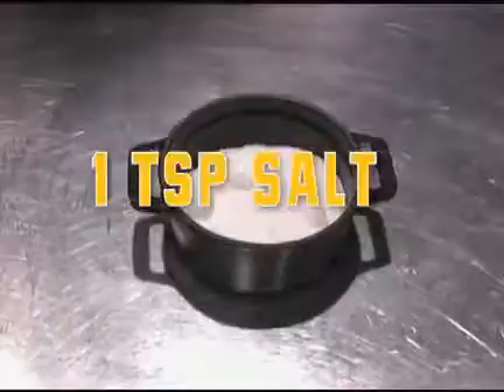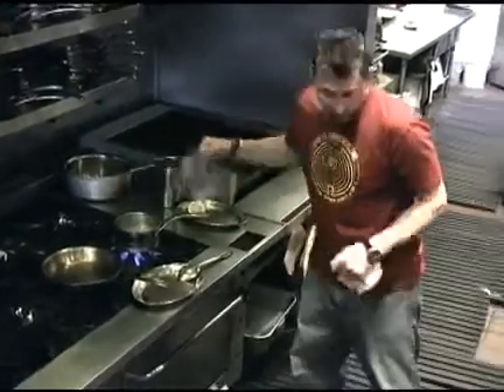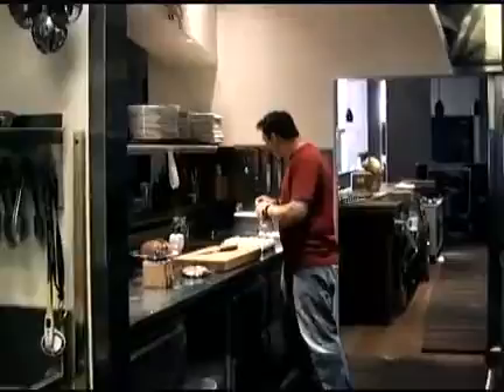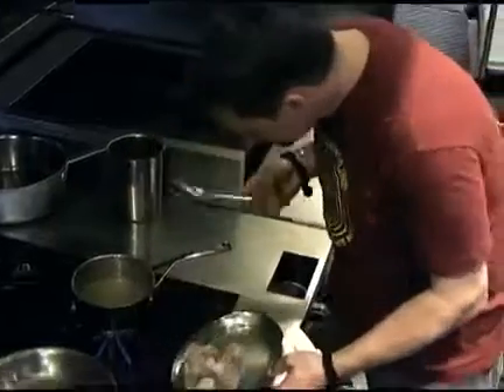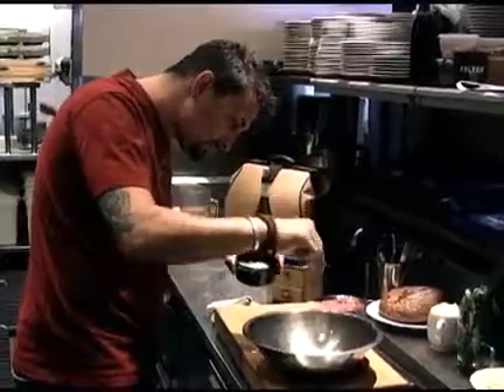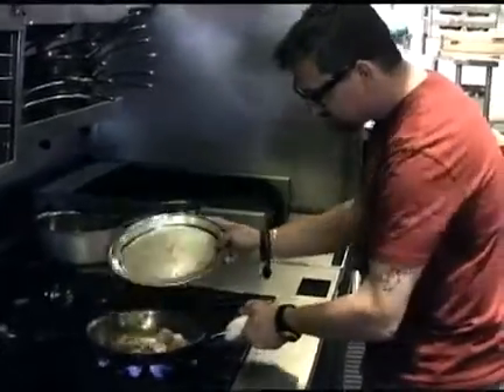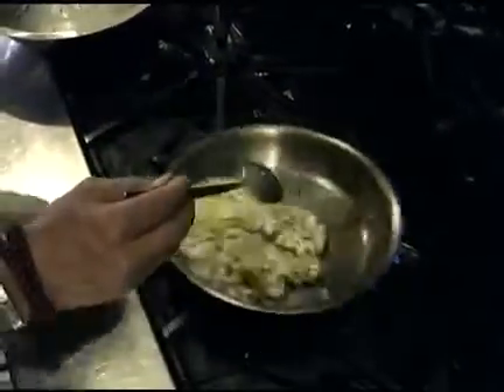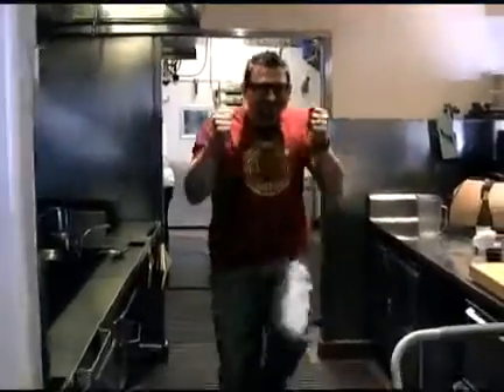"BRAINS AND EGGS" by One Ring Zero and Chris Cosentino from THE RECIPE PROJECT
Follow us @blackballonpub

Available as a book/cd from BLACK BALLOON PUBLISHING on October 15, 2011

"Need fun stuff for the super-music-nerd-foodie who has everything? Here ya go!" --TED ALLEN, host of Food Network's CHOPPED

The Recipe Project began as a simple idea: take the recipes of today's top chefs, set them to music, and sing them word for word. The result is a remarkably catchy CD-book package that includes everything from interviews with famous chefs to secret restaurant playlists to personal stories by some of the most exciting culinary writers in the country. Plus, of course, the recipes.

Black Balloon Creative Director and New Media Strategist: Elizabeth Koch